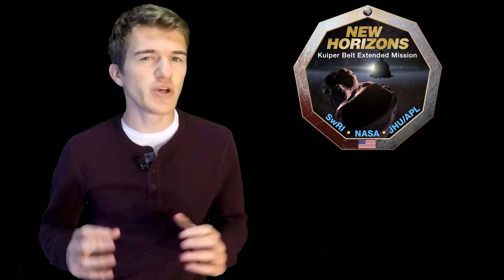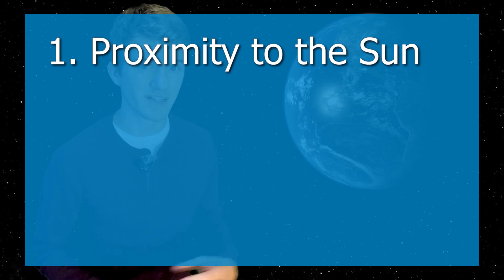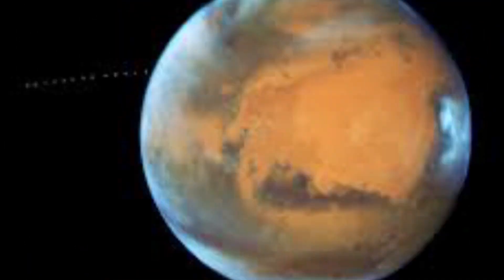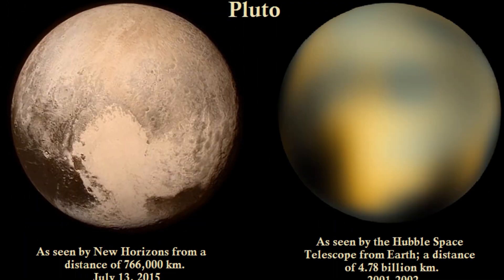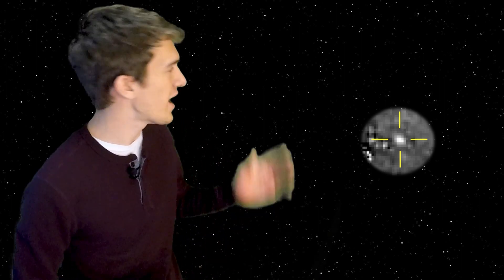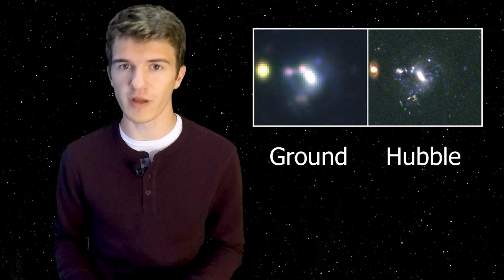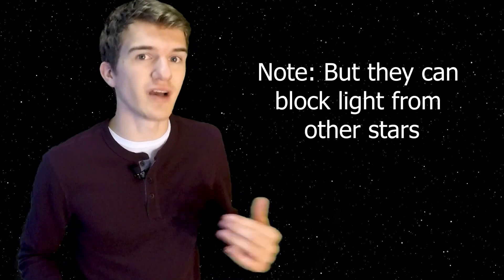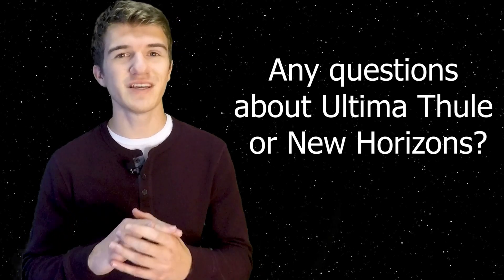How NASA discovered Ultima Thule? New Horizons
In this video, we discuss how the Kuiper Belt Object Ultima Thule was discovered for the New Horizons flyby.

We begin by discussing how various objects are observed here on Earth, and what factors come into play when discussing their brightness. Then, we look at the New Horizons mission plan, and see that astronomers were given a decade to discover objects that the spacecraft might be able to visit. After years of ground-based observations, they realized that they would need to utilize the Hubble Space Telescope to overcome some of the challenges of discovering this object.

Follow Martian Wolf on these platforms!